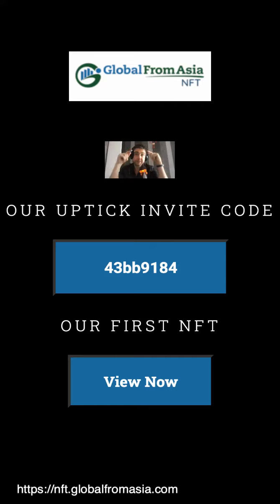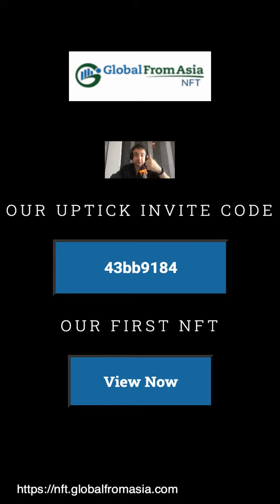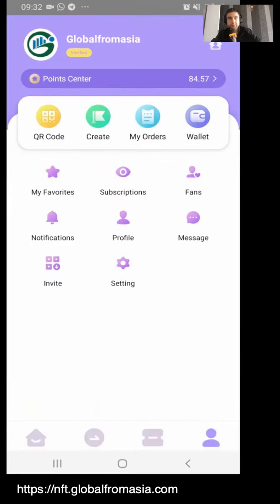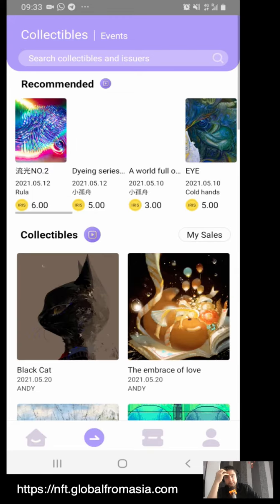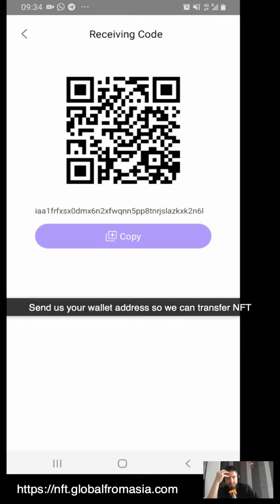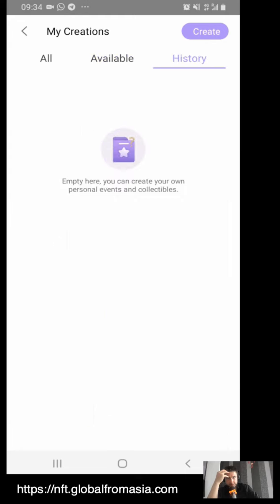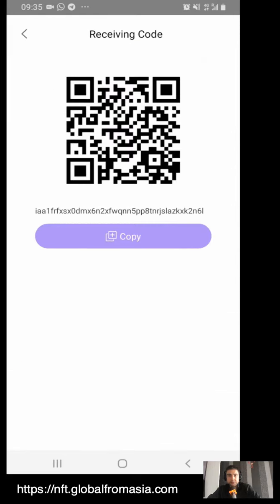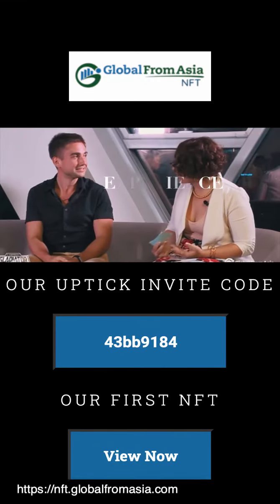NFT tutorial from Global From Asia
How to use UptickProject for NFTs at Global From Asia events

to get some freebies and auctions!

To know more about Global From Asia and what we do,